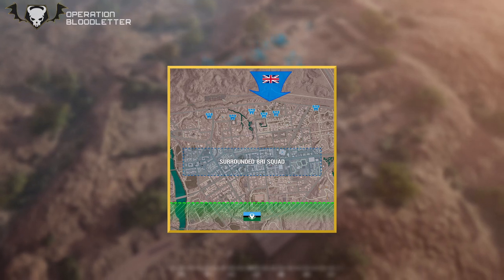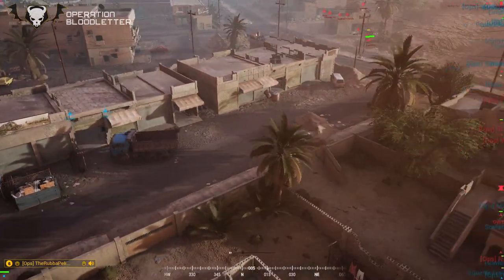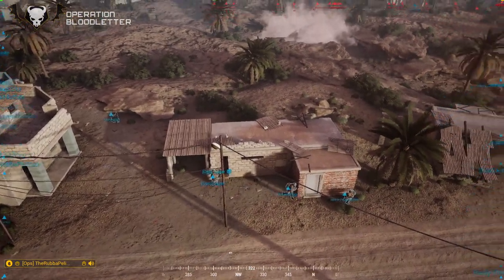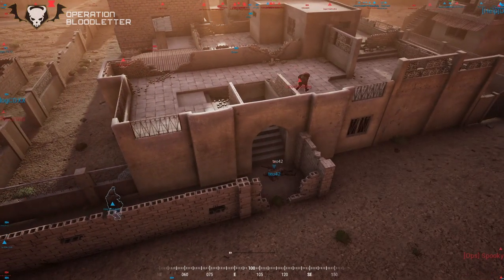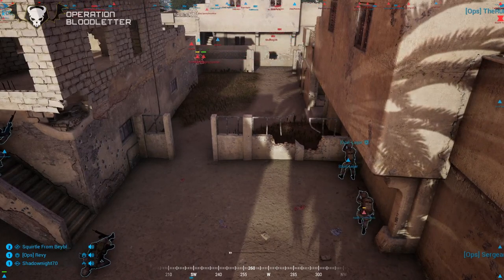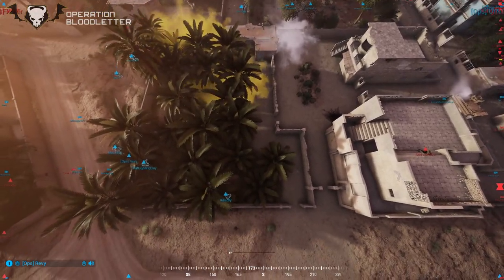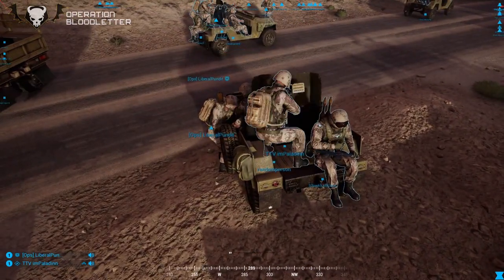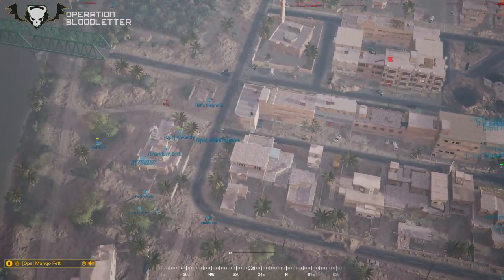SquadOps | 1 Life Operation: Bloodletter 10-21-2020 w/ Killermantime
00:00 Intro
03:38 Round 1 - Briefing
06:43 Round 1 - Live
48:48 Round 2 - Briefing
50:30 Round 2 - Pre-Live
55:39 Round 2 - Live